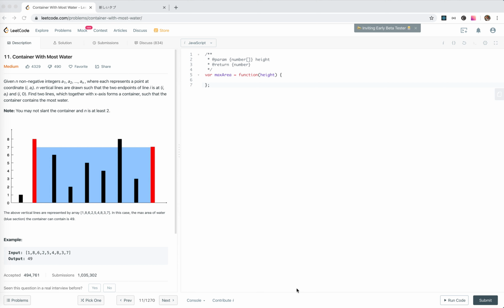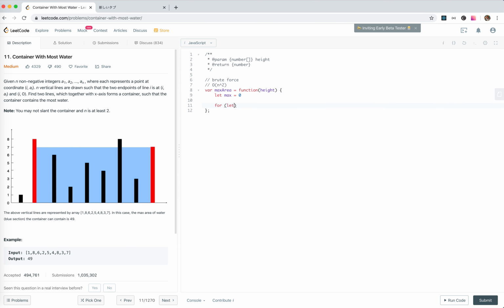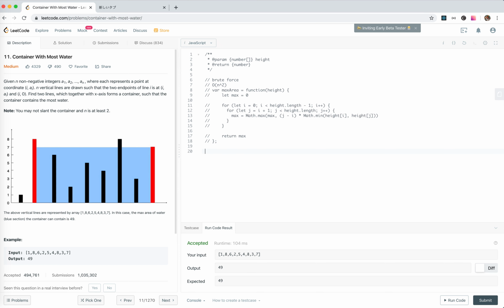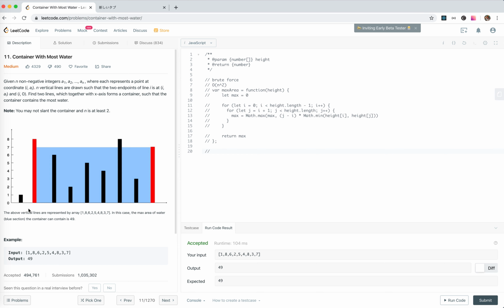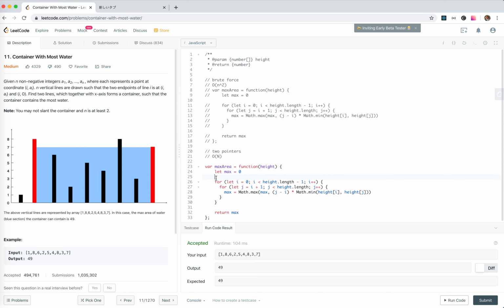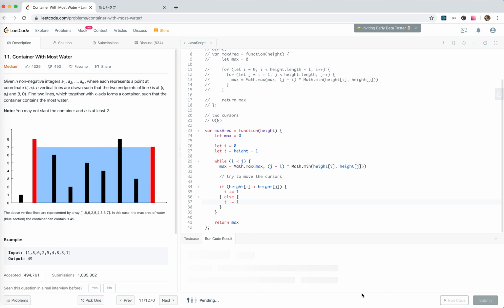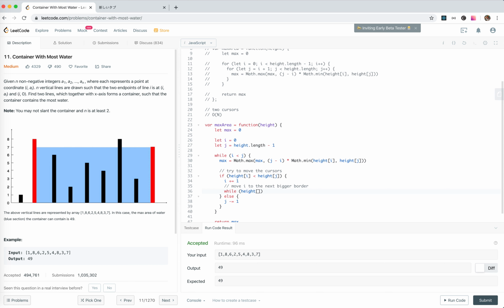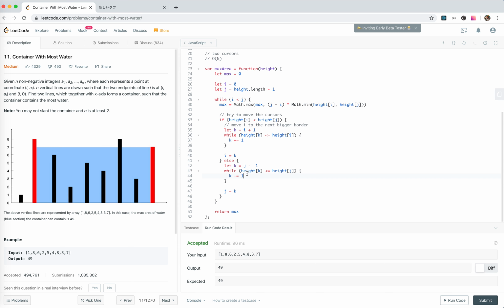leetCode 11 - Container With Most Water (Two Cursors) | JSer - algorithm & JavaScript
This problem could be solved with brute force solution, the linear Time complexity improvement is straightforward, because each container consist two borders, that leads us to think about considering head and tail at the same time